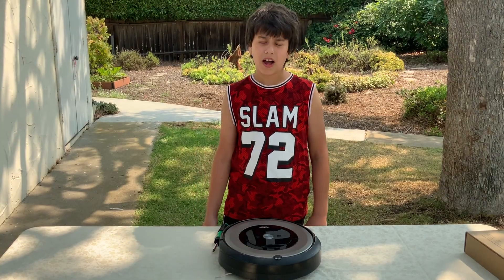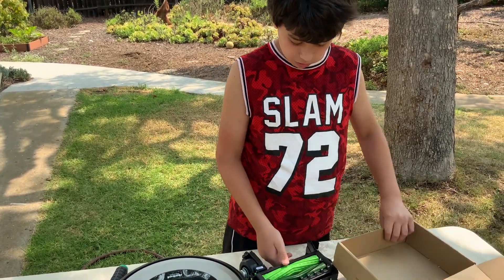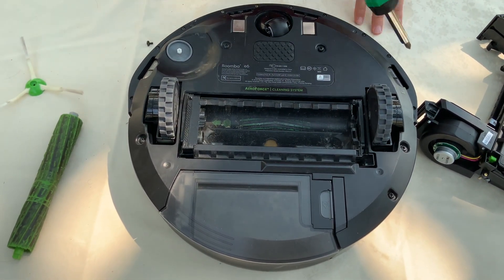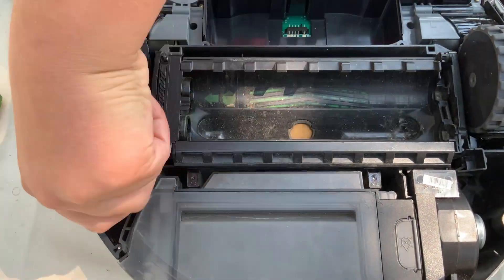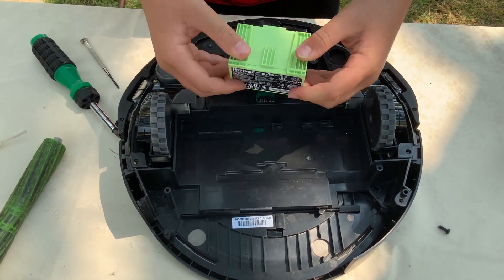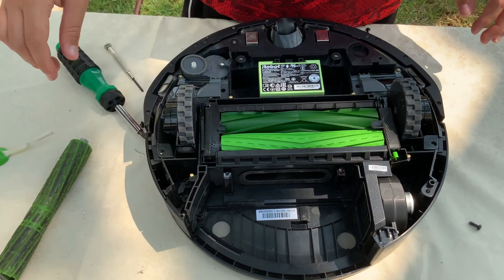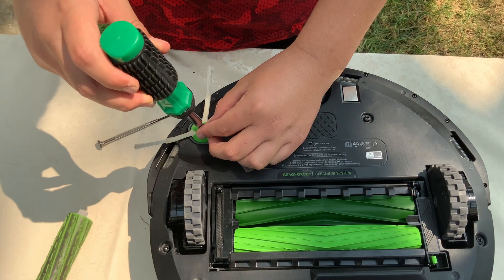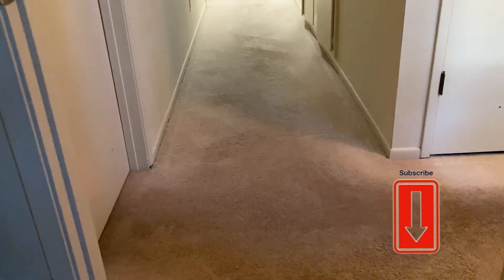Roomba iRobot - replacing the cleaning module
Roomba irobot i/e series - step by step replacement of the cleaning  module.

Design and Video Editing: Gaia Hubbard